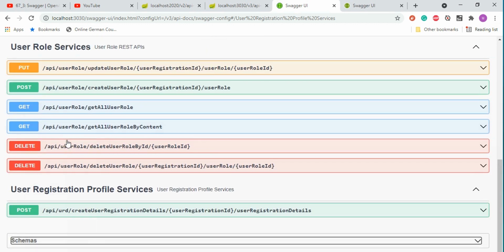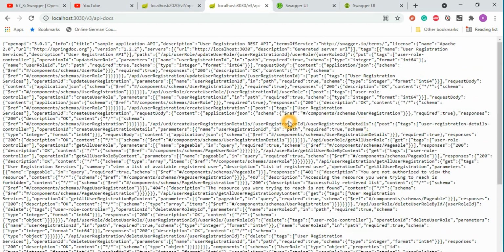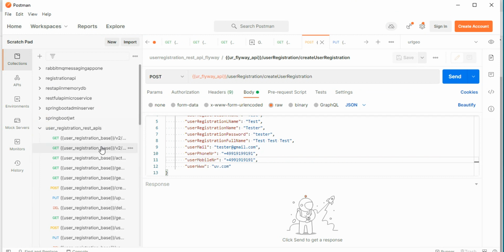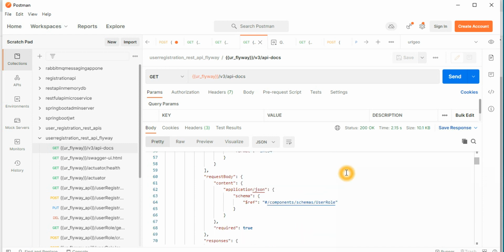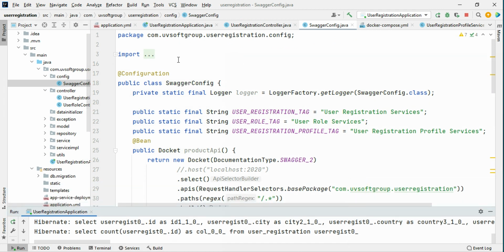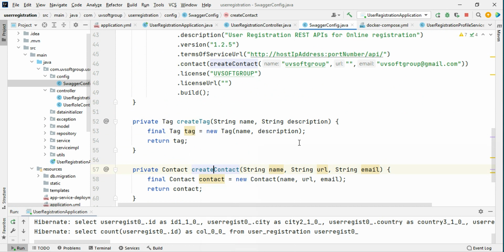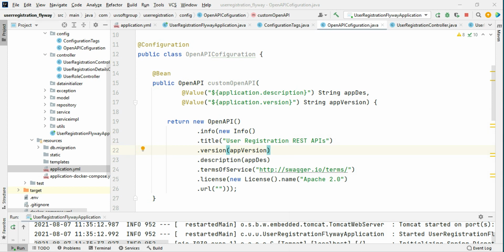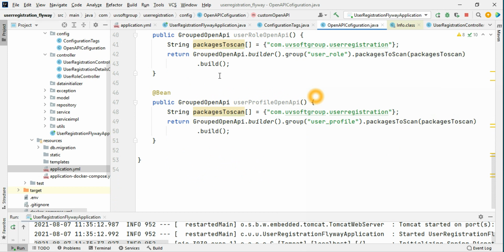67_7: Swagger | OpenAPI | APIs documentation & Generation | Spring Boot JPA | Flyway | Postgres